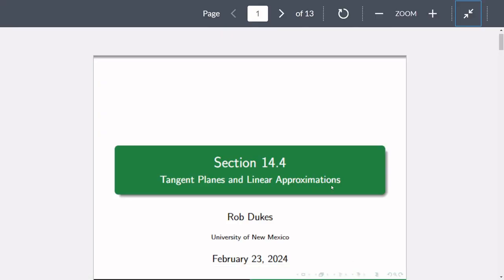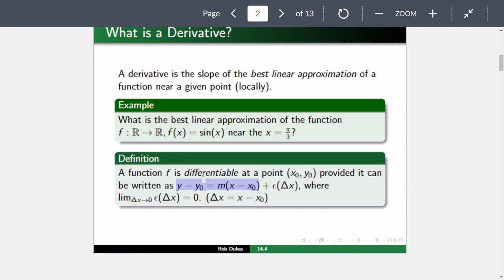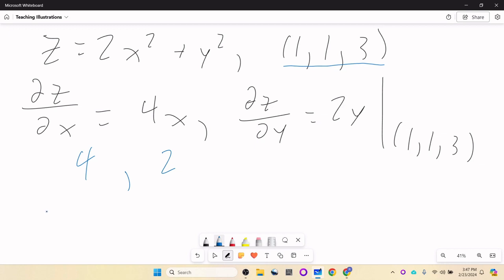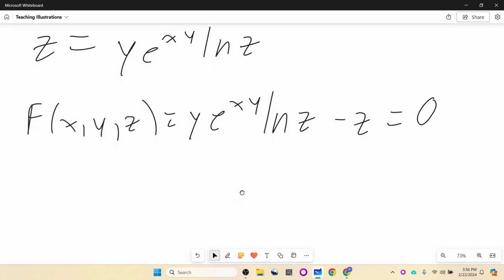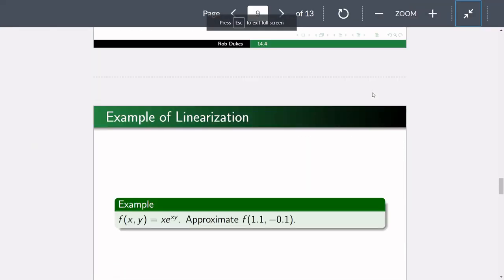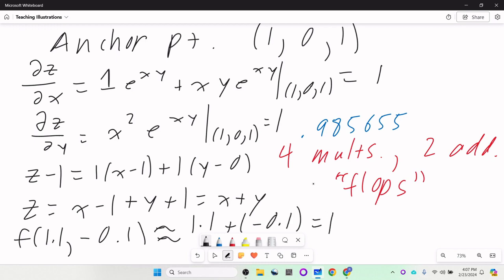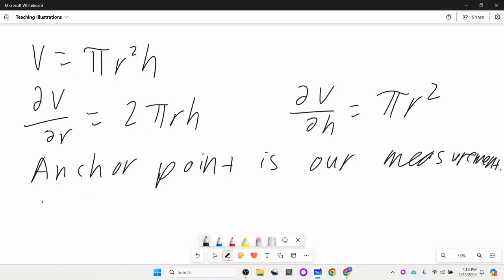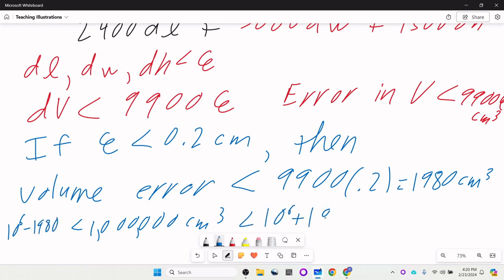Section 14.4: Tangent Planes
A lecture on finding the tangent planes of a surface.